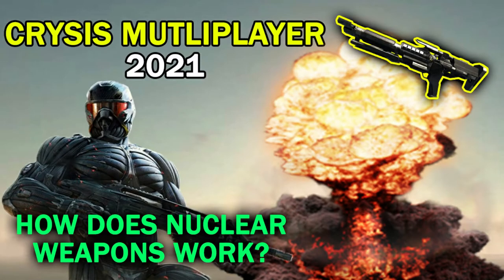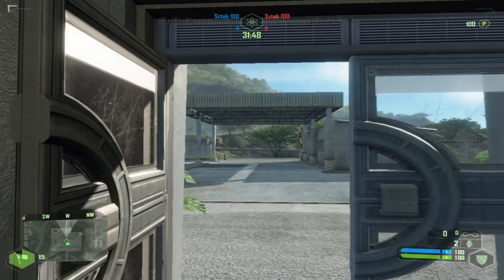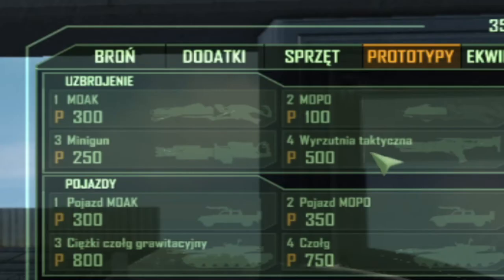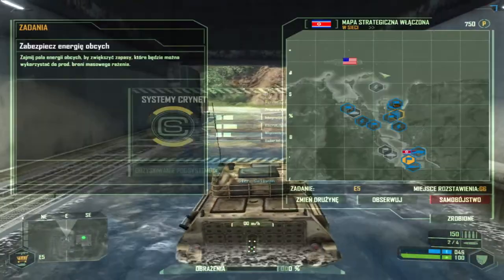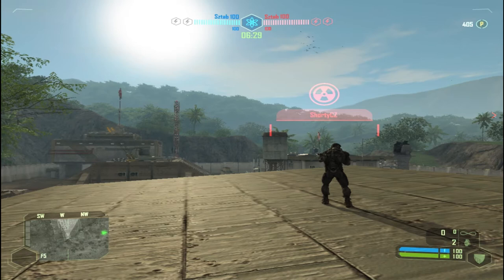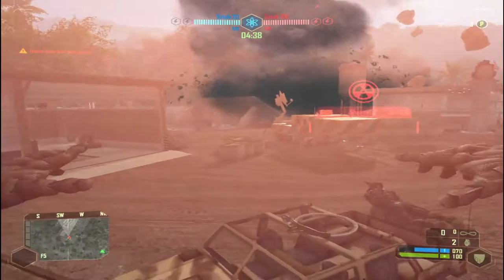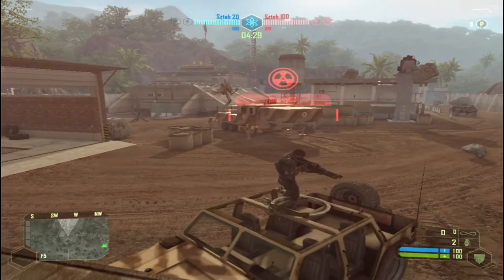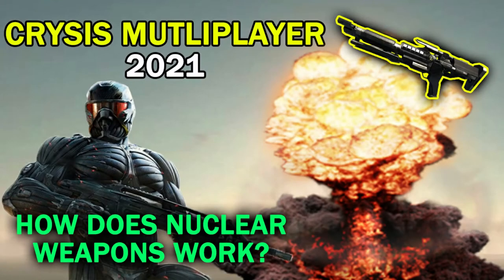Jak działa broń nuklearna w Crysis Multiplayer? - [Crysis Multiplayer - protipy, porady i analiza]